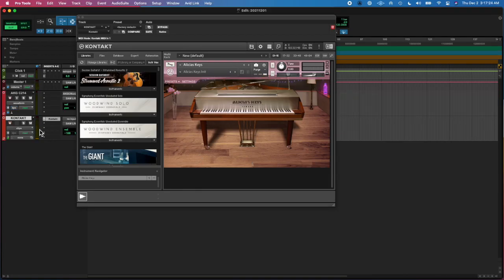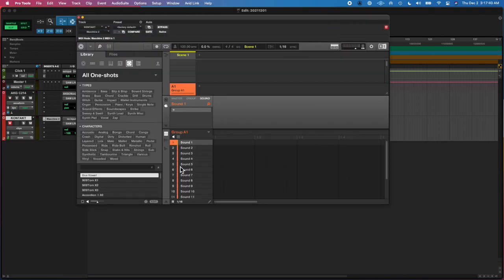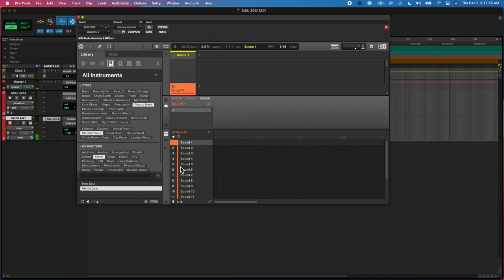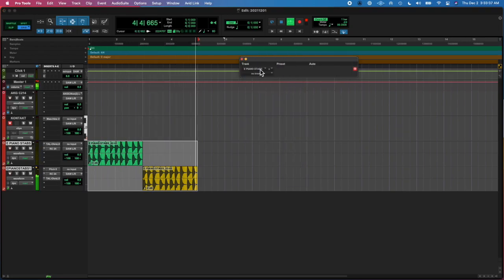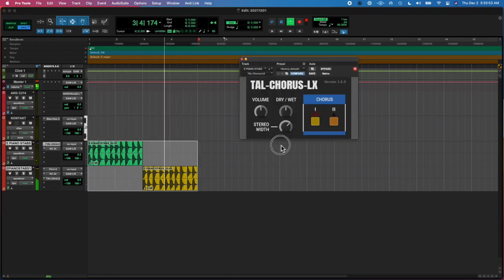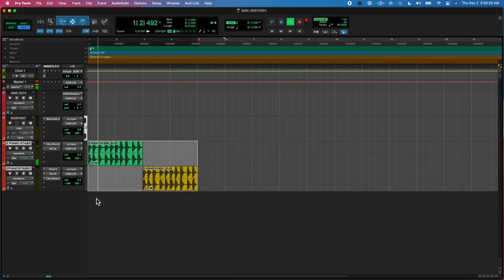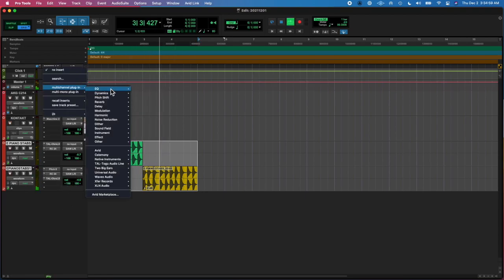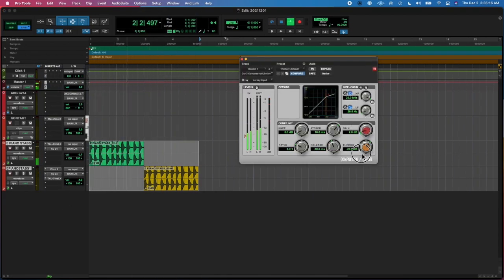20211201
Check the website for free WAV downloads!